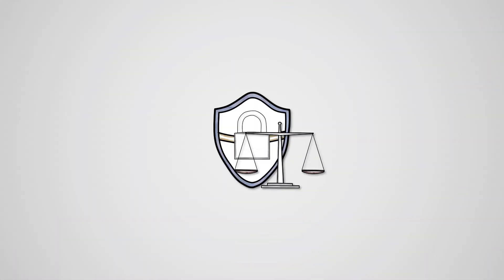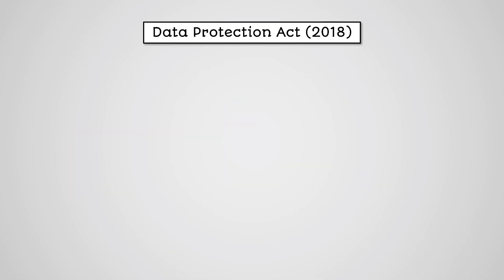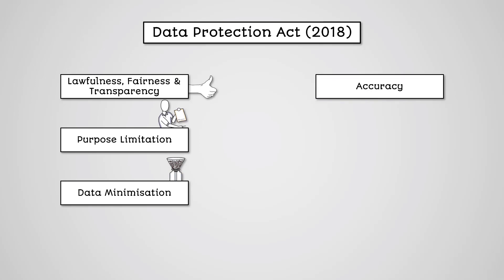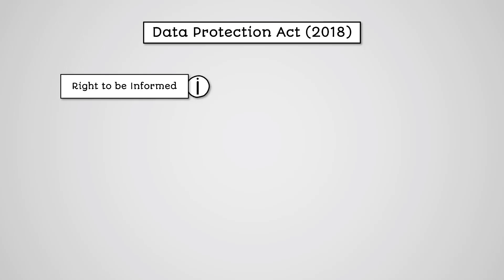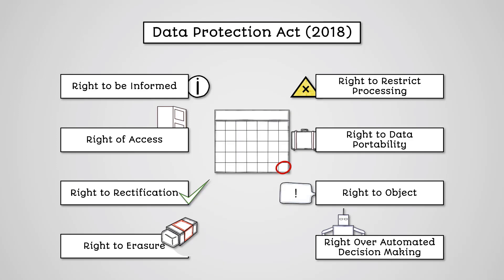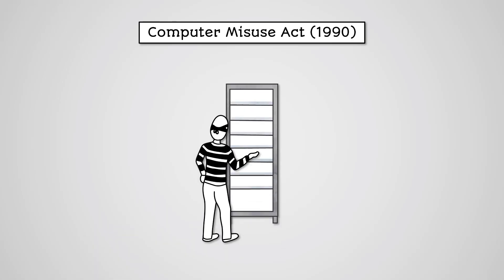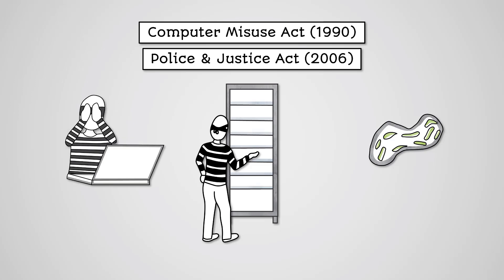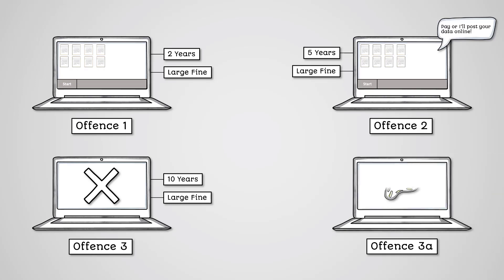Data Protection and Computer Misuse - AQA GCSE Computer Science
Learn about data protection and computer misuse for your AQA GCSE Computer Science revision. You can access even more GCSE Computer Science study materials on the e-learning course

Specification:
3.8 Ethical, Legal and Environmental Impacts of Digital Technology on Wider Society, Including Issues of Privacy